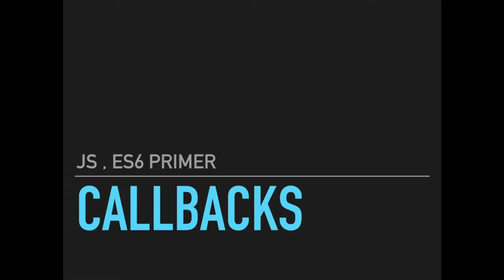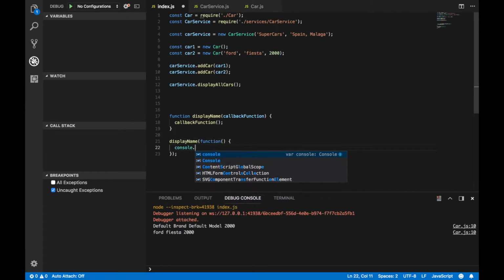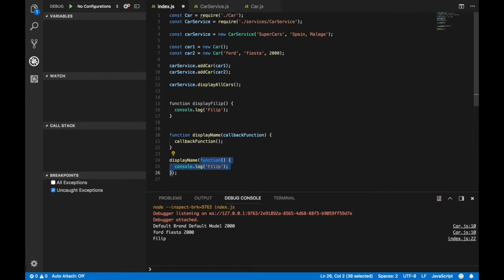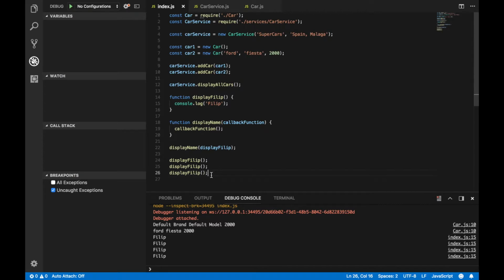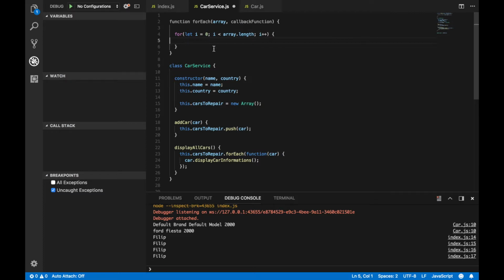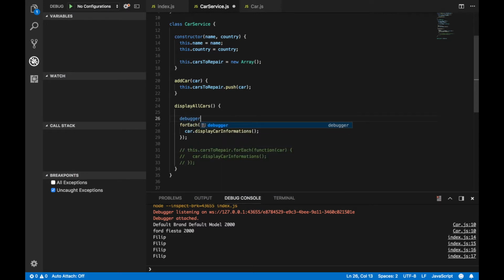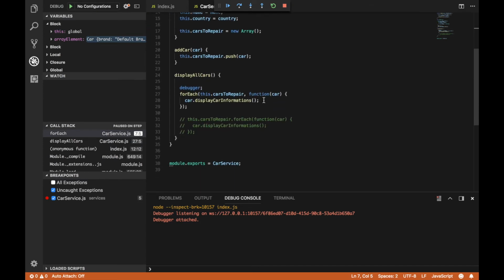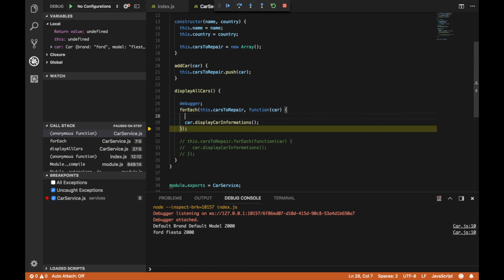What is a Callback in JS(ES6) Code along - part4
In this lesson we will learn what is a callback function and what are the benefits of callbacks.

Do you want to continue with this course? Create with me production ready airbnb style application.